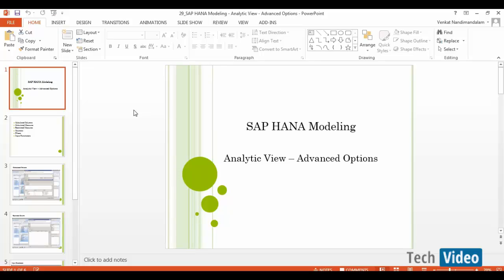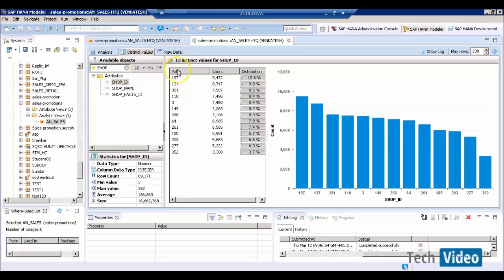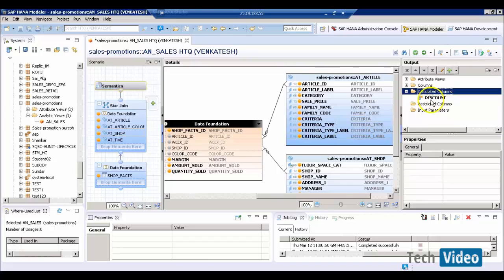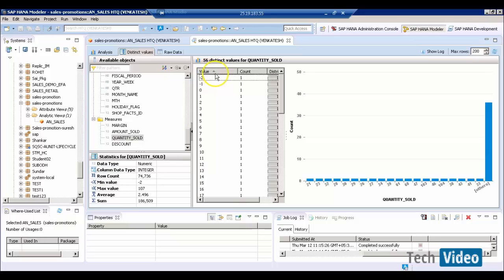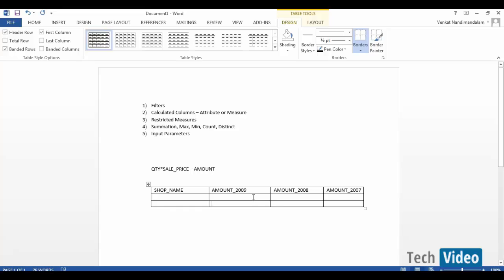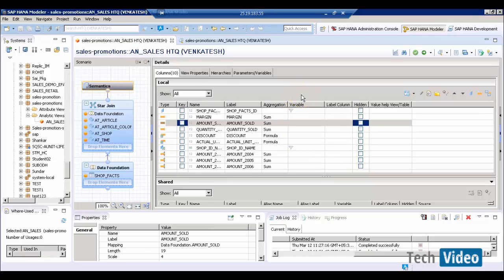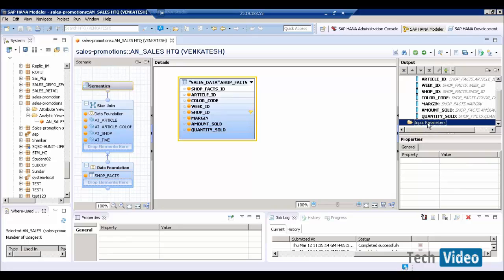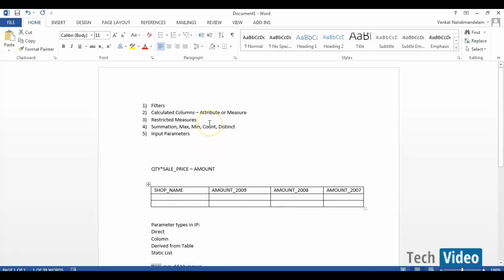SAP HANA Training - Complete SAP HANA Course - SP9 and SP12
This video covers SAP HANA Modeling which is part of our SAP HANA Training course. We offer complete SAP HANA Training.

There are more SAP HANA Tutorials available in complete course. SAP HANA Training videos will help learning the module at your own pace.The best practice is to watch each video twice with the trainer and try to implement the same steps in your system. This way you will get a good grip in the module.

1. Introduction to SAP HANA
2. Rapid Deployment options
3. Deployment Options
Look and Feel (HANA Studio)
1. Administration perspective
2. Modeler perspective
3. Developer perspective
4. BW Tools
5. Navigator View
6. Quick launch screen
Architecture
Architecture Overview
.1. IMCE and Surroundings
.2. Row Store
.3. Column Store
Persistent Layer
Backup & Recovery
Data Provisioning
Method 1: Data loading from Flat files using HANA Studio
Method 2: Data loading using Data Services 4.0 (ETL Based Approach)
.1. Data Services 4.0 Architecture in detail
.2. Data Stores in BODS
.3. BODS Objects and different components
.4. Building Data Flows in Designer (to Load the Data to SAP HANA)
.5. Query Transform in the Data Flow
.6. Loading the Data from diff files to SAP HANA using SAP BODS (Text files, spread sheets, XML files)
.7. Using Merge Transform, Date Generation Transform, SQL Transform, Pivot Transform
.8. Using Reverse Pivot, Match Transform, Case Transforms, Validation Transforms
.9. Using KEY Generation Transform, Table Comparison Transform
.10. Using History Preservation Transform
.11. Map operation Transform in BODS Data Flow to load the data to SAP HANA
.12. Creating Repository Users
.13. Creating a Local Repository
.14. Loading data from SAP ERP system to HANA.
.15. Loading the Data from Non-SAP Source Systems to SAP HANA using SAP BODS
Method 3: Data provisioning using SLT (Real-time)
.1. Positioning and Key Concepts
.2. Overview on Configuration Aspects
.3. Selective Data replication
Method 4: Data provisioning using Direct Extractor Connection (DXC)
.1. Using SAP provided Business Content Extractor
.2. ABAP Data Flows for Table and Pool clusters
Method 5: Data provisioning using Sybase Replication (Real-time)
.1. Introduction to SRS
.2. How to perform real-time replication using SRS
Using SQL in HANA Studio
1. Writing DDL statements
2. Writing DML statements
3. SQL Functions
Modeling
1. Use of SAP HANA Studio
2. Different Modeling objects
3. Attribute Views
4. Different joins
.a. Inner
.b. Left Outer
.c. Right Outer
.d. Full Outer
.e. Text
.f. Referential and Union
5. Using Hierarchies (Level Based and Parent-Child Hierarchies)
6. Creating Calculated Column in Attribute View
7. Analytic Views
8. Calculation Views
9. Creating Advanced Calculation Views using GUI and SCRIPT methods
10. Creating Restricted and Calculated Measures
11. Using Filter Operations
12. Using Variables, input parameters
13. Currency Conversion for Measures
14. Export & Import: Server and Client sides
15. SQL Script and Procedures
16. Comparing Versions of Information Objects
17. Checking Model References
18. Generate Auto Documentation
19. Managing Modeling Content
.a. Manage Schemas
.b. Import and Export data Models
.c. Copy Information Objects
Smart Data Access
1. Introduction
2. Configuring Oracle/SQL as SDA Source
3. Create Connection and virtual tables in HANA
4. Create Modeling objects in HANA
Predictive Analytics Library
1. Introduction
2. Installation of PAL Library
3. Executing PAL algorithms in HANA
Reporting
1. Introduction to reporting options on HANA
2. Introduction to SAP BOBI 4.1
3. Connectivity options to different BOBI tools
4. Busing Universes using Information Design Tool (IDT)
5. Reports creation using Web Intelligence
6. Crystal Report for Enterprise with HANA
8. Creating Analysis Views using Analysis edition for OLAP (HANA OLAP connection)
9. Using SAP Lumira as reporting tool
10. Others & MS Excel 2010
User Management & Data Security
1. Creation of Users
2. Creation of Roles
3. Creation of Role Hierarchy
4. Assignment of Users to Roles
5. Analytic Privileges
New features in SAP HANA SP9
1. Advanced Data Processing
2. Dynamic Tiering
3. Enterprise Information Management
4. Smart Data Streaming
5. Spatial Analytics
New Features in SPS10, 11 and 12
Support for SQL based Analytic Privileges (SPS10)
Rank Node supporting output rank column (SPS10)
Multiple default values for IPs, VARs (SPS10)
SAP HANA Studio Development Perspective
Core Data Services - CDS
Support for CDS Entities as Data Source (SPS10)
SQL-based Analytic Privileges with CDS (SPS11)
Hierarchy Enhancements (SPS10)
Time dependent hierarchies (SPS10)